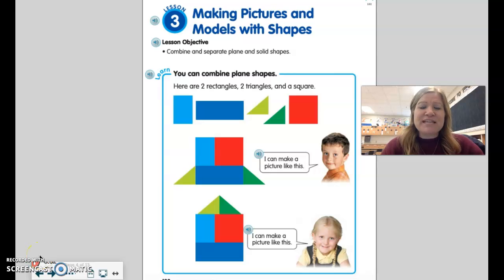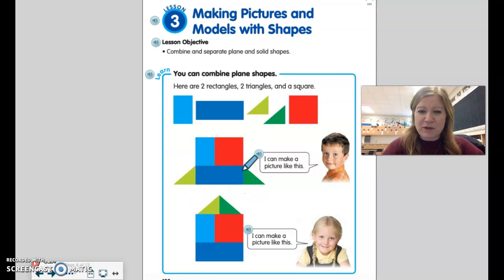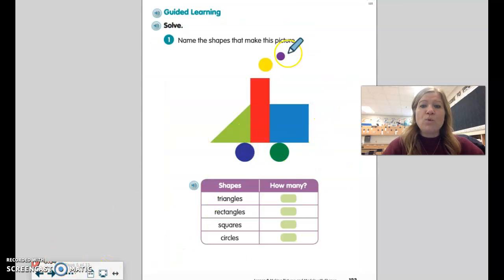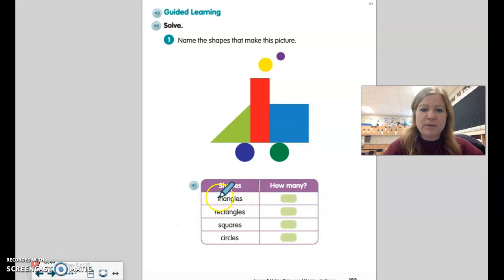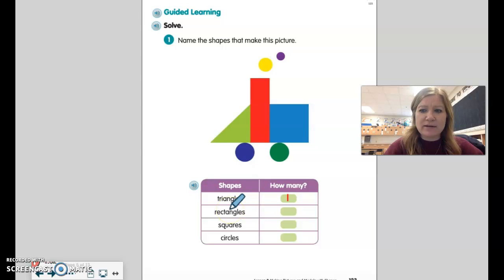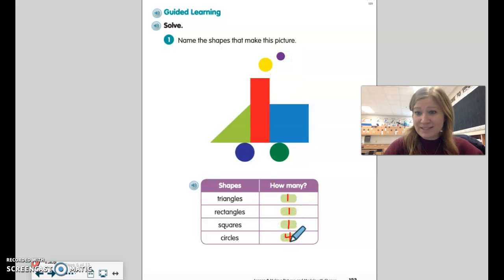Math- Ch 5 lesson 3